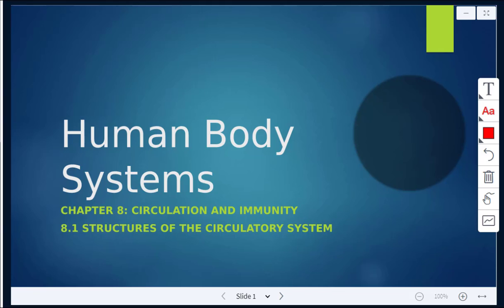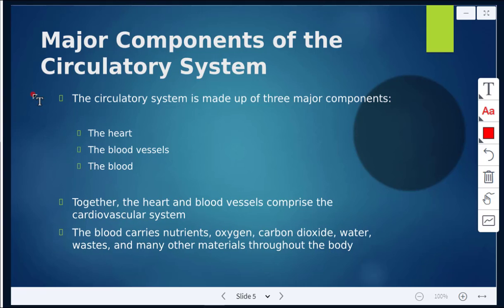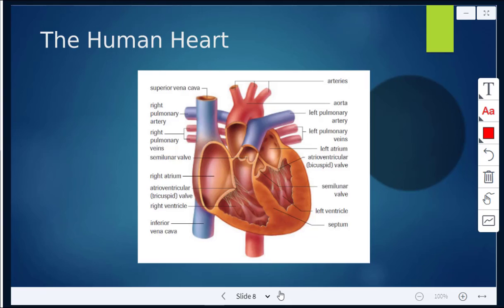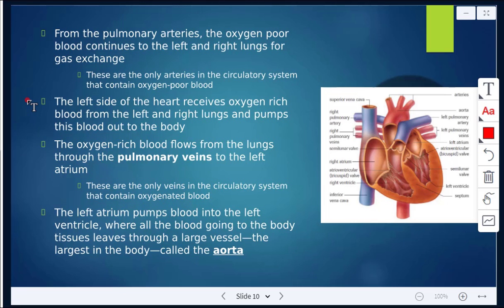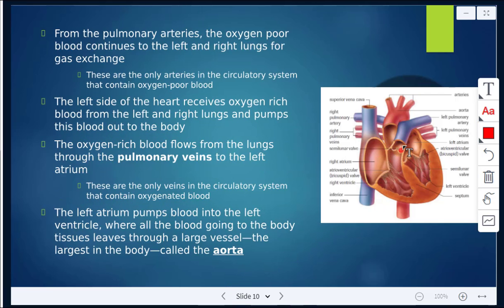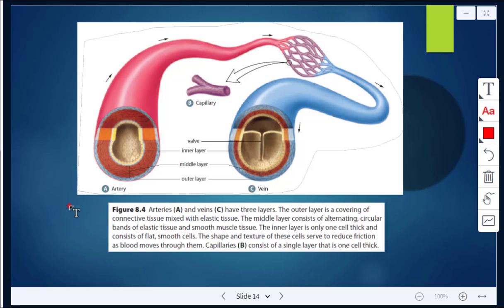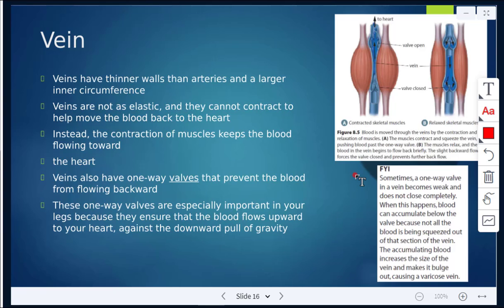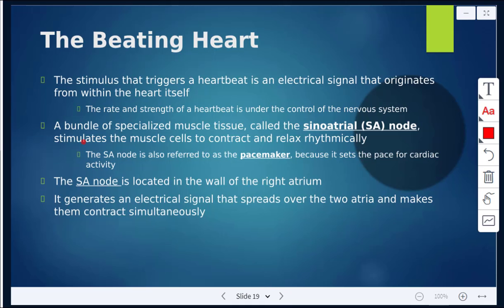8.1 Structures of the Circulatory System - Part 1